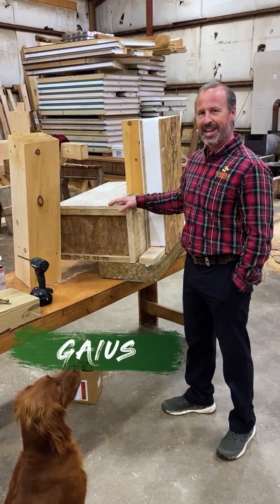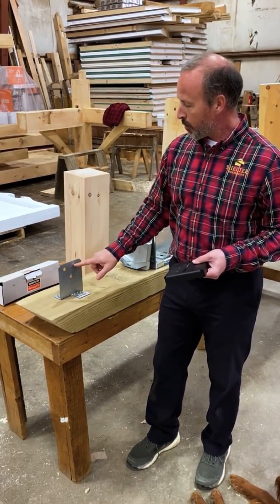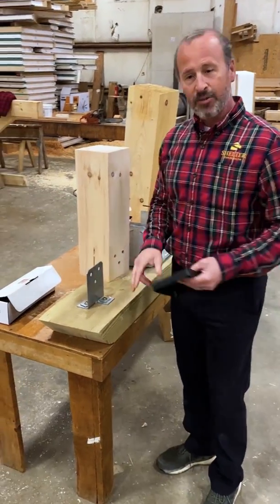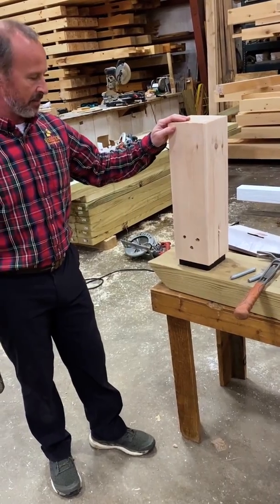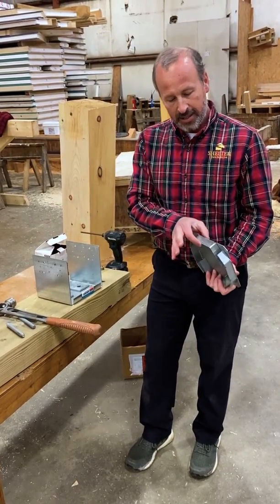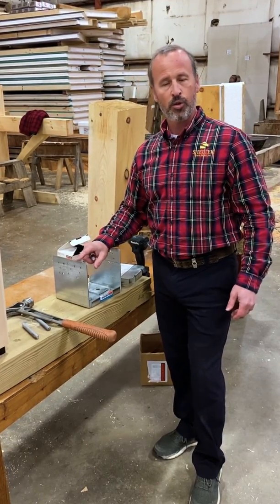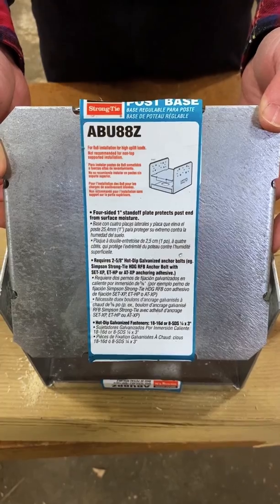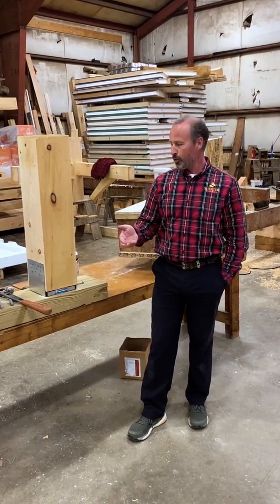Attaching Your Timber Frame to A Concrete Foundation Pt. 2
One of the most commonly asked questions from our graduates is, "How do I attach my timber frame structure to the foundation?"

In this second video we discuss the use of metal fasteners to attach your timber frame structure to a foundation. In part one of this series, we covered our go-to method of attaching a timber frame structure to a concrete foundation, which included SIP panels.